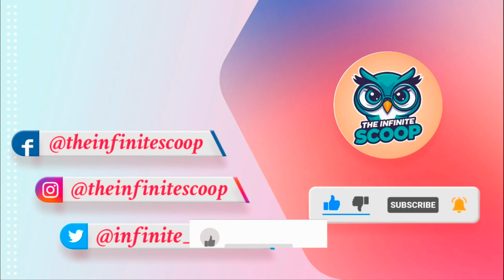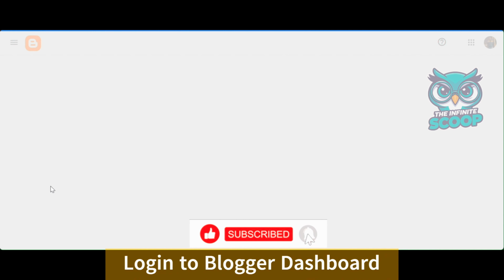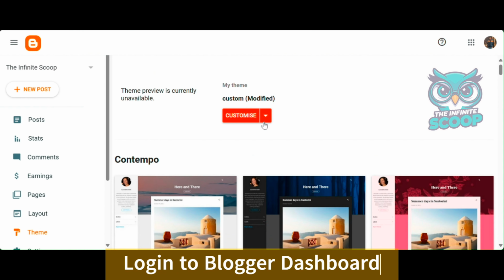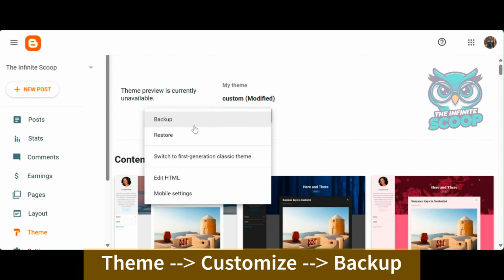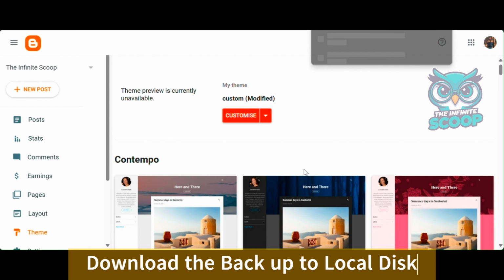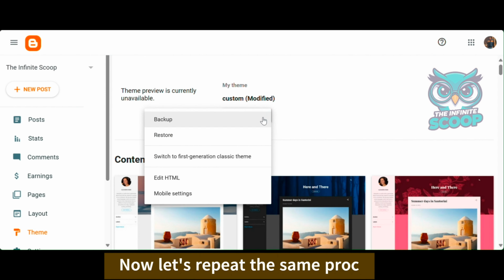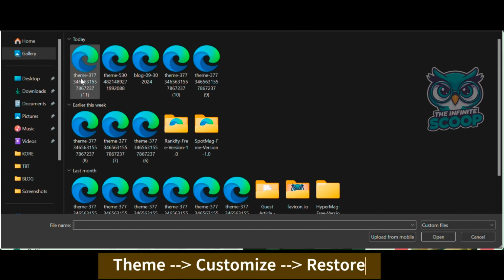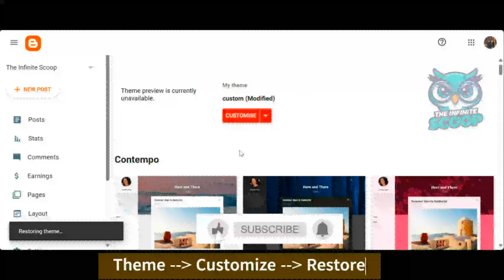How To Backup And Restore Blogger Blog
A Knowledge Hub for all Info & News related to Tech, Crypto Mining, Share Markets, Gadgets launch, Industrial Safety Tips  etc.,